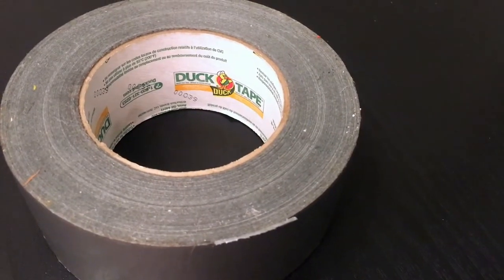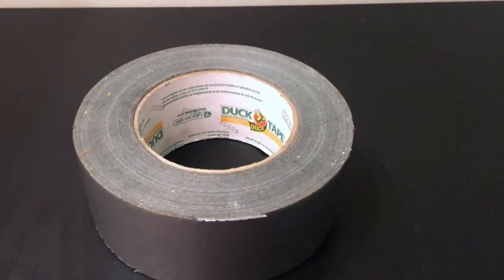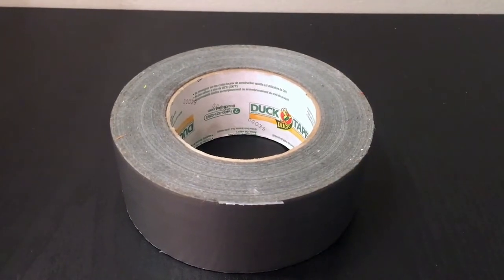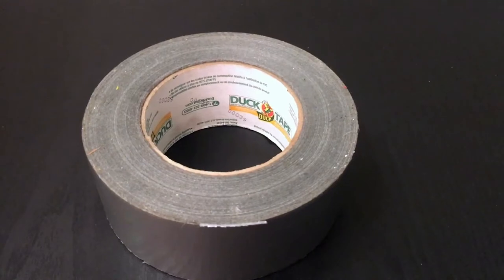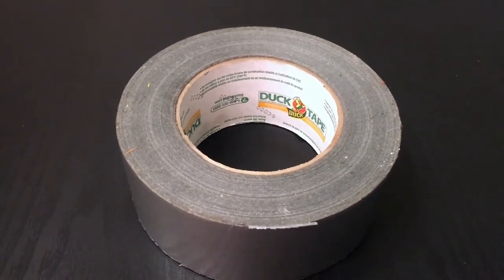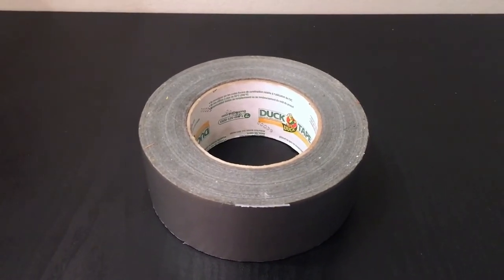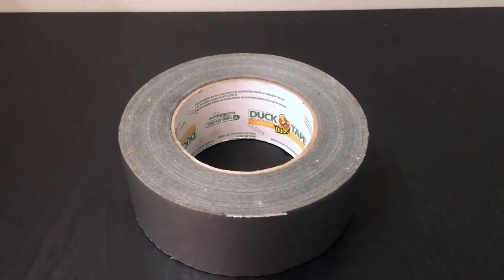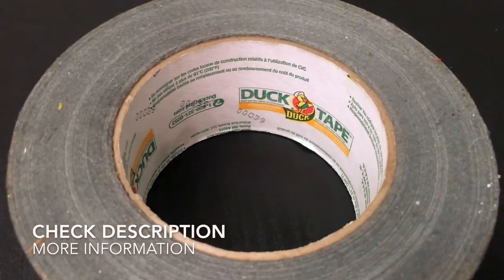✅ How To Use Duck Brand Duct Tape Review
About this product:

Duck Brand Duct Tape

Almost everyone has a Duck Tape story to tell, usually praising its remarkable strength and versatility. Duck Brand duct tape has a wide range of applications, both traditional and nontraditional, and is now available in dozens of colors and patterns, making it even more useful than ever! Because of its strength and adhesive properties, you can use Color Duck Tape for almost any job, including everyday household and auto repairs--anywhere a flexible and weather-proof bond is needed. Color Duck Tape is great for coordinating materials, color-coding and identification, craft applications, and more. This heavy duty tape is cotton mesh reinforced, but still easy to tear! Duck Tape conforms to both smooth and uneven surfaces, and can be used on materials such as cloth, vinyl, leather and plastic - even metal and laminates. Duck Tape is great for any repairs - anywhere!